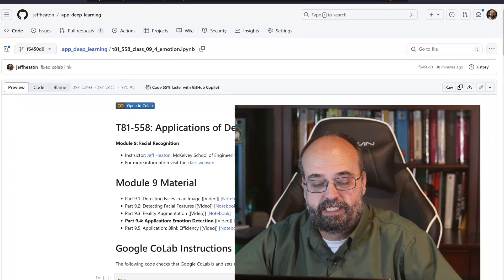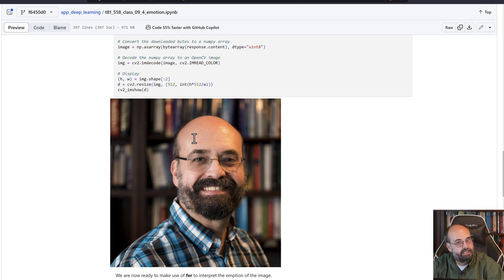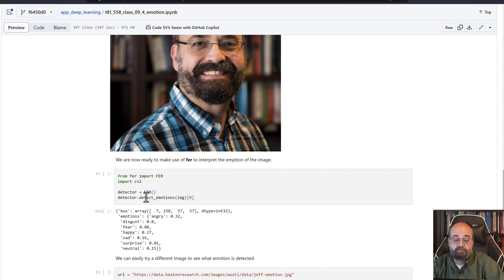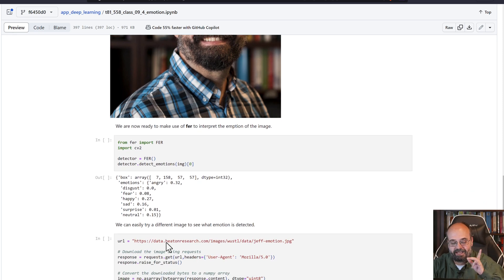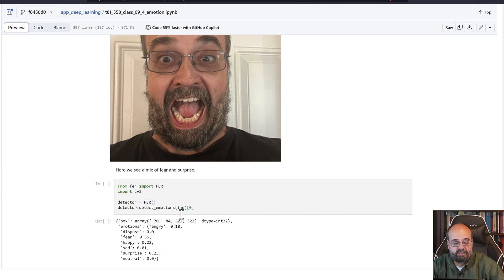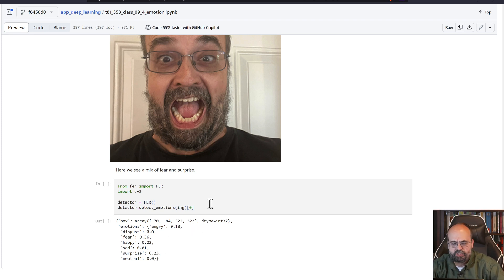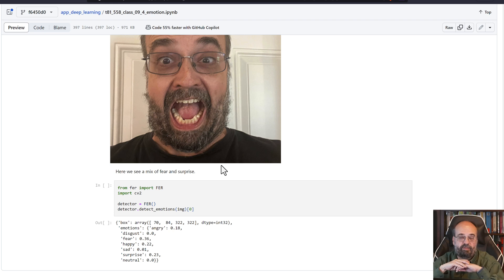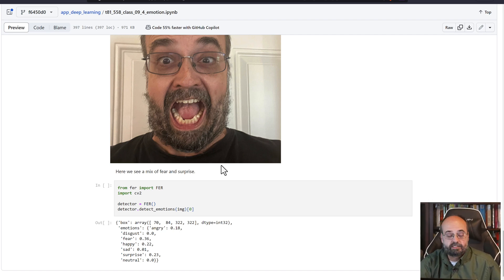Application: Emotion Detection (9.4)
Unlock the emotional depth of images with our latest tutorial centered on Python FER! In this guide, we unravel the power of Python's Facial Emotion Recognition (FER) capabilities to detect and interpret emotions in pictures. Whether it's joy, sadness, surprise, or any other emotion, our step-by-step walkthrough ensures you can accurately gauge the sentiments captured in an image. Perfect for developers, researchers, or enthusiasts aiming to integrate emotional intelligence into their projects. Discover how Python and FER can become your toolkit for understanding the unspoken emotions conveyed through pictures.

COURSE MATERIAL
📖 Textbook - Coming soon